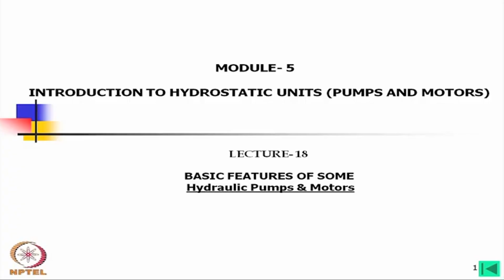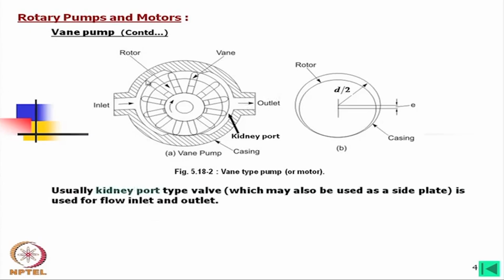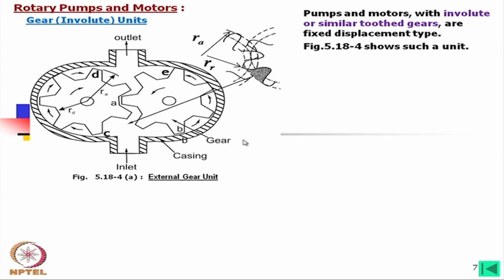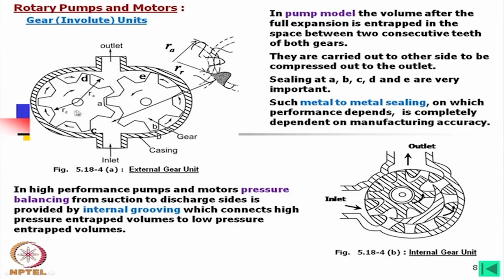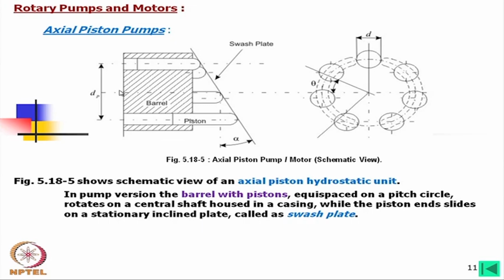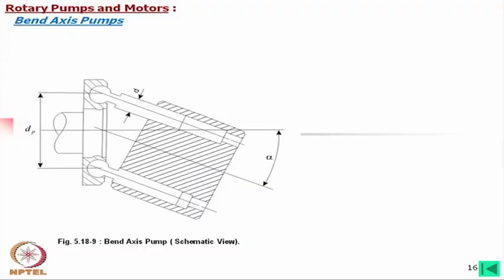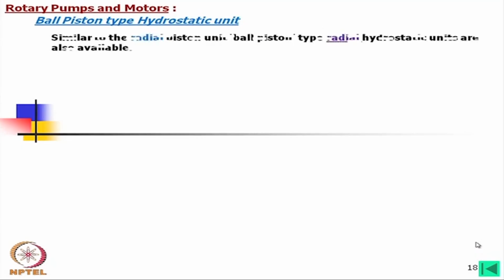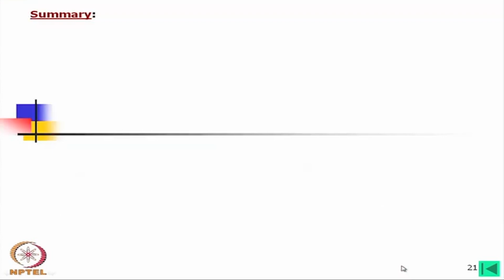Lec18: Basic features of some Hydraulic Pumps and Motors